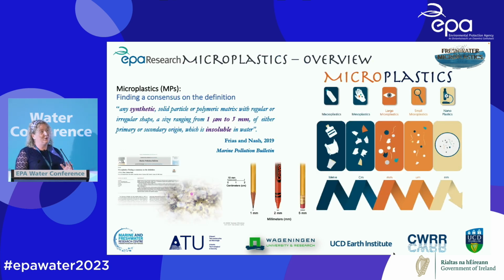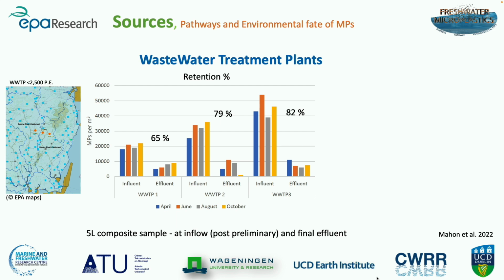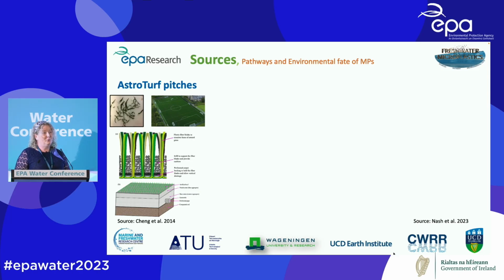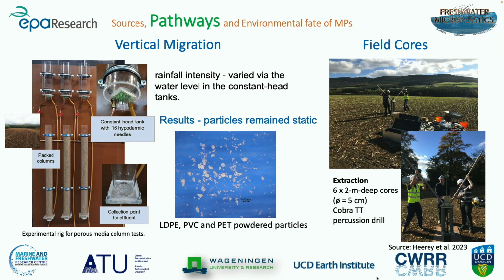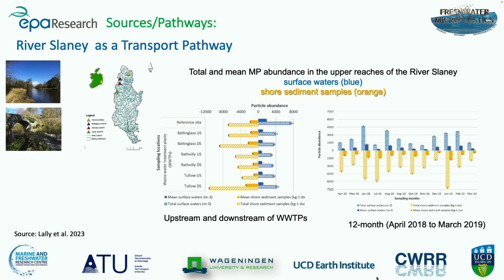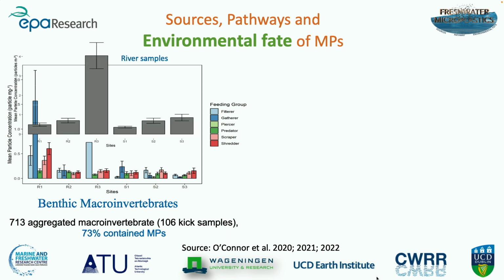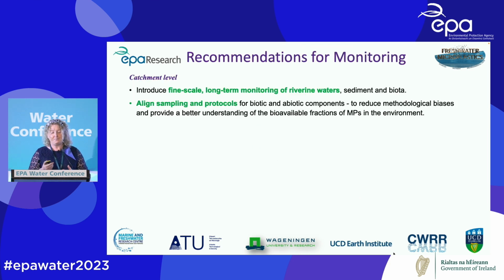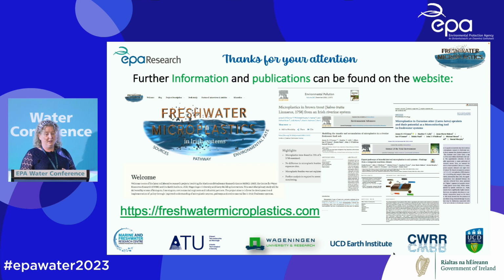12. Microplastics: from source to sink in freshwater ecosystems - Dr Róisín Nash, ATU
The EPA Water Conference was held on 14 and 15 June 2023 in Salthill, Galway. There were sessions on: Water quality and policy; Agriculture; Health, water and emerging issues; The future of water. All talks are available on YouTube.

Dr Róisín Nash
Dr Róisín Nash trained as a marine ecologist and is now a Senior Lecturer and Researcher at the Marine and Freshwater Research Centre (MFRC) in ATU, Galway. She has an interest in marine biodiversity and benthic community ecology within both soft sediments and reefs. This includes characterising marine communities within natural and artificial habitats and exploring potential anthropogenic impacts, including more recently microplastic pollution. She earned a BSc. and PhD from the University of Galway and subsequently worked as an ecological consultant based in Dublin for 10 years. Together with her research team she has worked on a wide range of taxa from invertebrates to algae and explored habitats from the Galway shorelines to the deep-sea sediments surrounding the Porcupine Bank. All of our work aims to provide evidence-based research to inform policy and build on existing knowledge. As an advocate for science communication, dissemination and outreach play a central role within all her research projects.